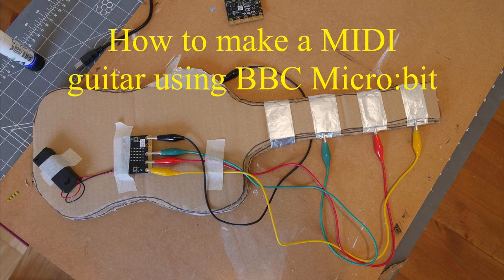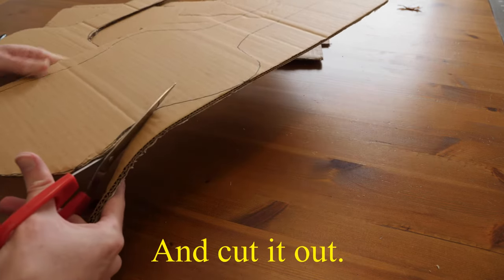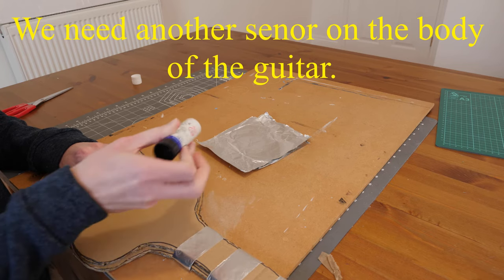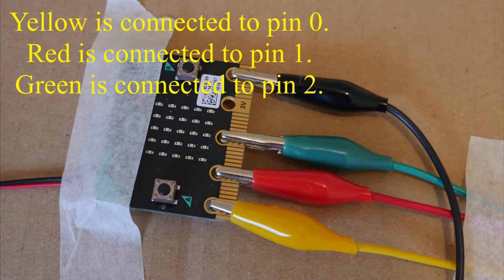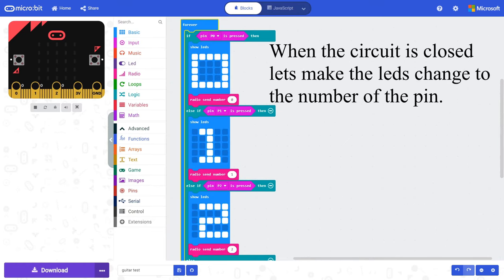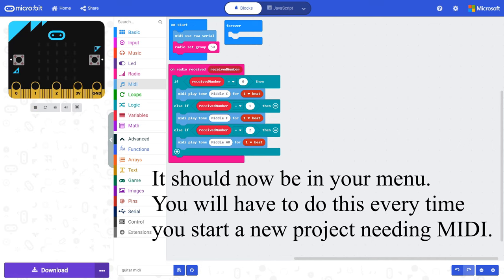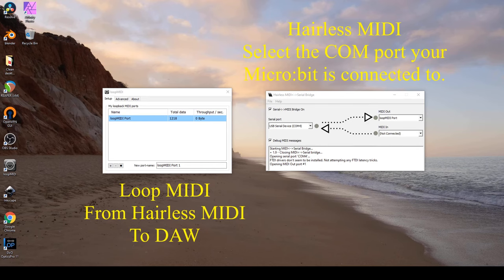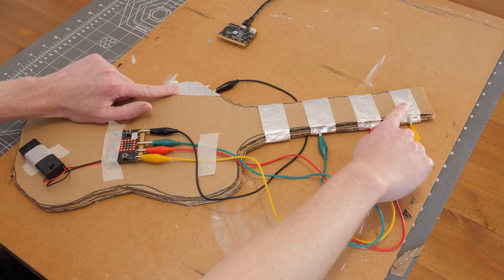BBC Micro:bit MIDI Guitar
Simple tutorial on how to use two BBC micro:bits to make a MIDI guitar containing both how to make the instrument and the code.

These are both small programmes made by individuals creators.